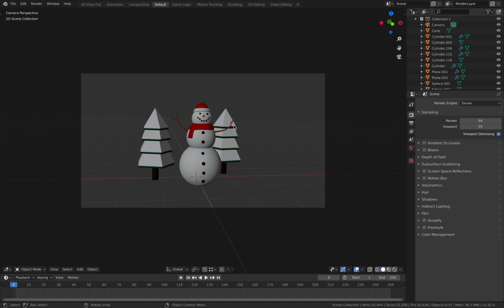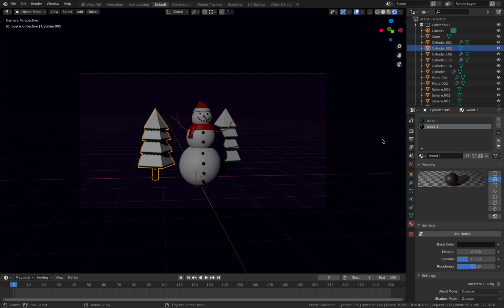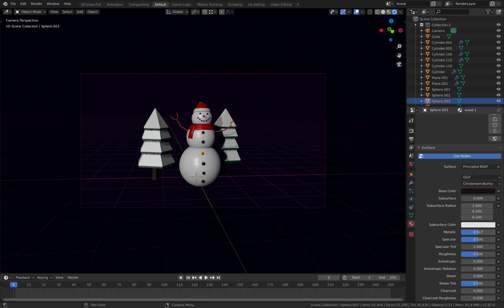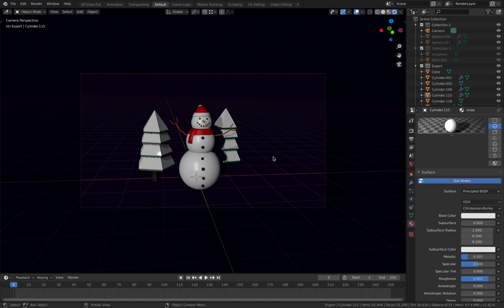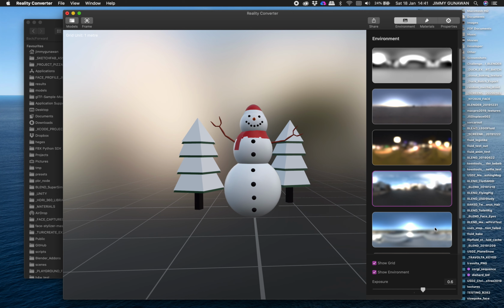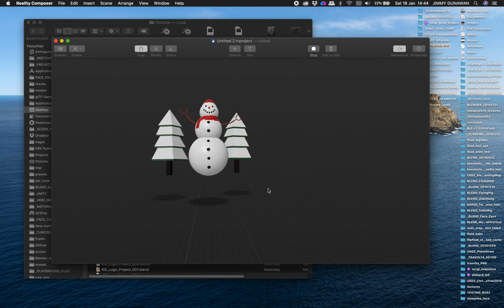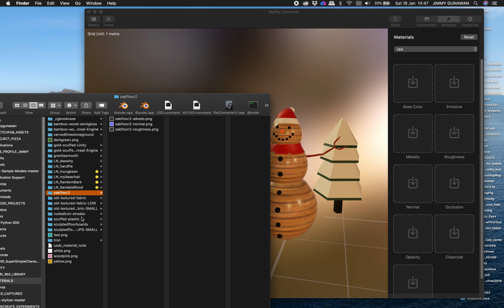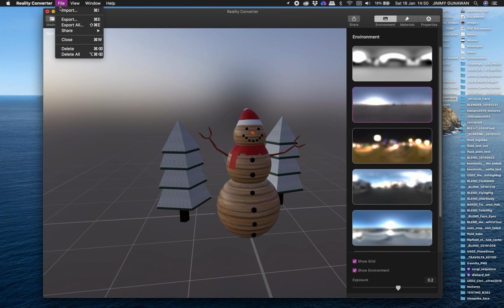BSLIVE Workflow Converting 3D Asset for AR GLB or USDZ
In this episode, I am doing a basic conversion of 3D asset using Blender 2.82 alpha, it's a SNOWMAN 3D model by Jaenne S. She made this asset using Blender 2.79 and it's just material PBR conversion.

My suggestions:
- Make sure UV is laid out properly for each 3D Mesh
- For PBR, baking texture shader like occlusion, etc will improve the look of the model
- 3D assets with animation usually need to be baked. If not, the GLB and animation will not work properly.

In the video, I also use Reality Converter app to convert GLB into USDZ.